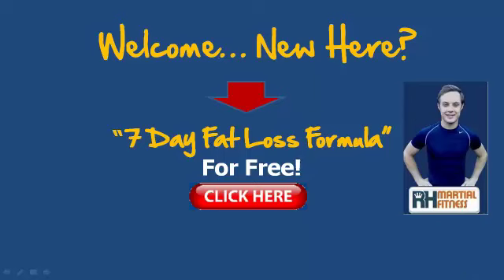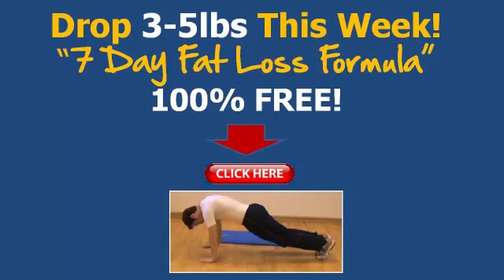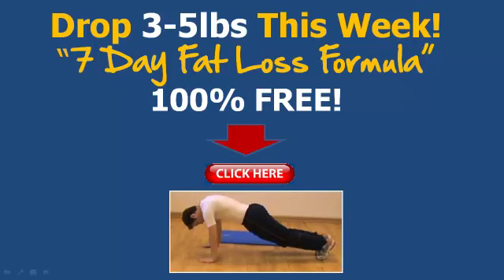Arm Workout for Women and Men Without Weights: 2 Arm Exercises Without Weights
Arm workout for women and men without weights arm exercises without weights

In this new video you'll learn 2 arm workout exercises for women or men who don't want to worry about using weights to get trim and toned arms at home.

These 2 arm exercises i share will you only take up a little space at home and you'll still get a killer arm workout done whether for men or women.

Share arm workout for women and me without weights